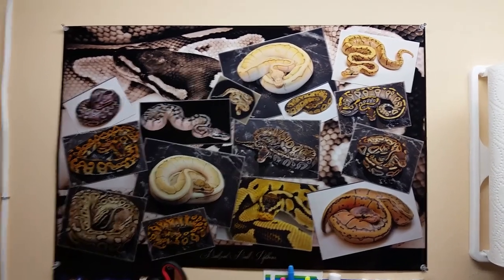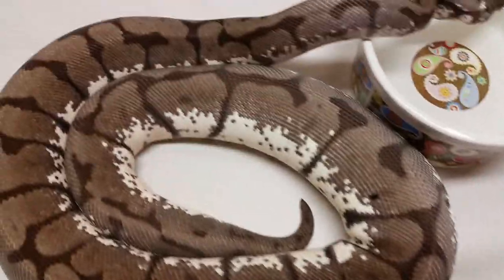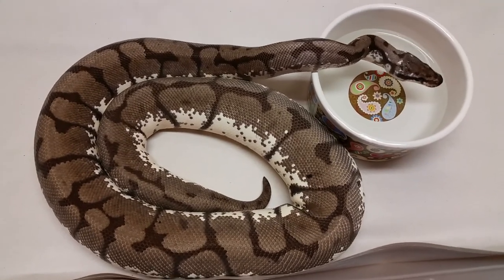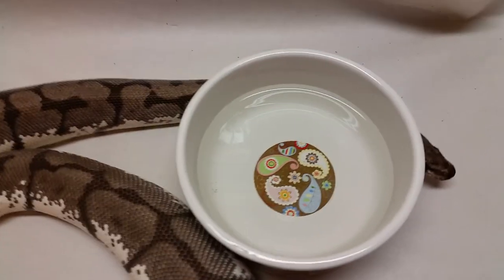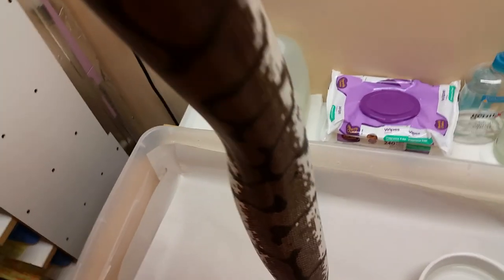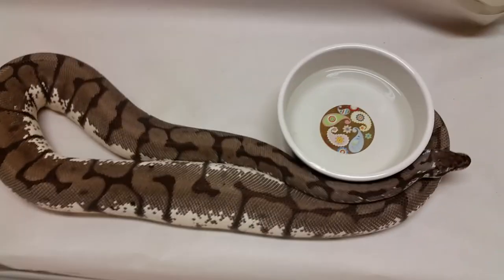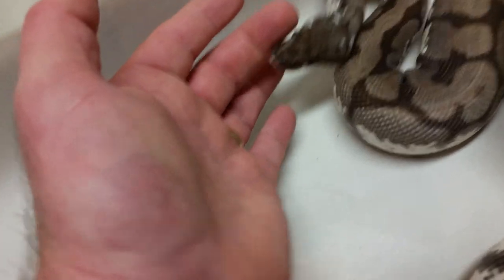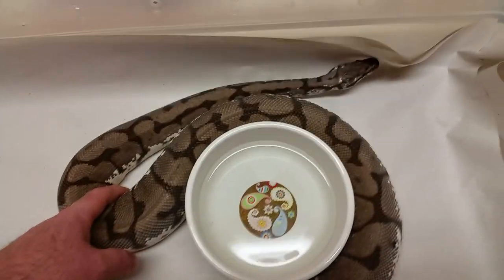Img/de-saturated bee?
I really don't know what to call her. She' a regular bee that lost her color overnight a few yrs back. Well, it looks like she may be ovulating in a few days!